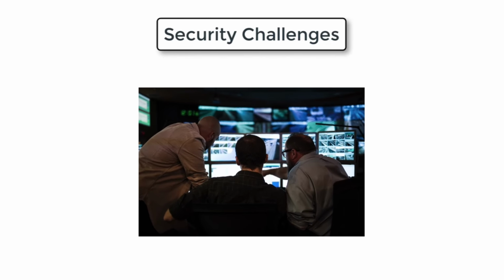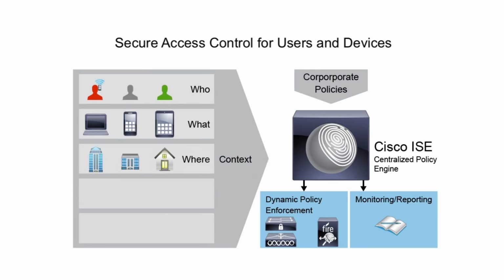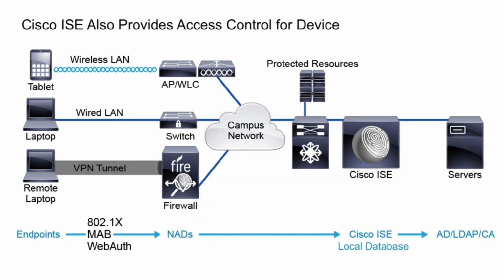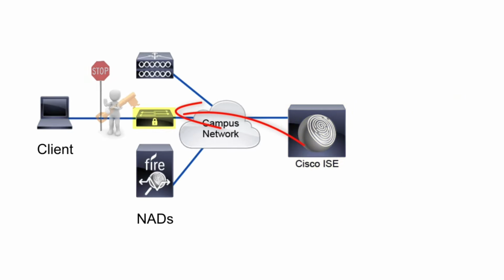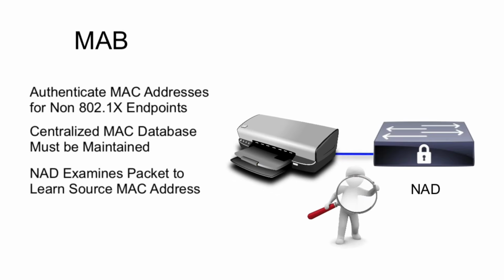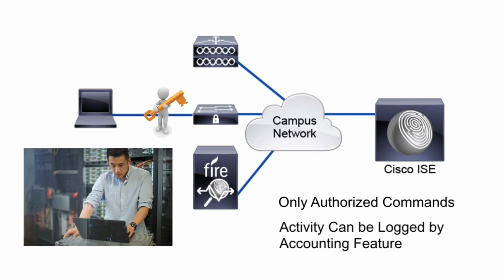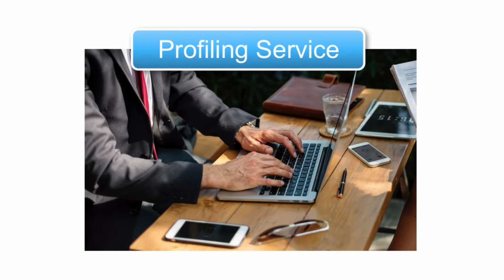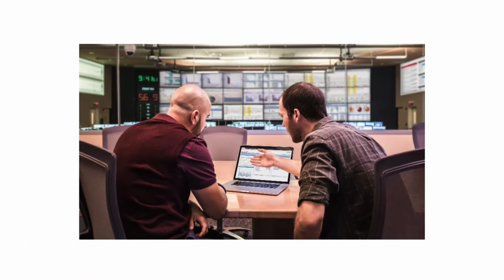Securing Modern Corporate Networks: A Deep Dive into Cisco ISE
Explore how corporate networks have evolved and the modern security challenges they face. This comprehensive episode delves into the transition from traditional hardwired connections of the 1980s to today's BYOD practices, IoT data influx, and cloud resources. Learn about Cisco Identity Services Engine (ISE) and how it provides centralized network access control and policy enforcement. Understand the functionalities of Cisco ISE, including authentication, authorization, and accounting protocols like RADIUS and TACACS+. Discover posture compliance, device profiling, and self-service device onboarding to maintain network security in a digital era.

00:00 Introduction to Evolving Network Security
00:25 The Rise of BYOD and IoT
00:53 Introducing Cisco Identity Services Engine (ISE)
01:36 Network Access Devices (NAD) and Authentication
02:57 Understanding AAA Protocols
06:14 Cisco ICE Functions and Features
07:22 Cisco ICE User and Device Management
08:00 Cisco ICE Dashboard Overview